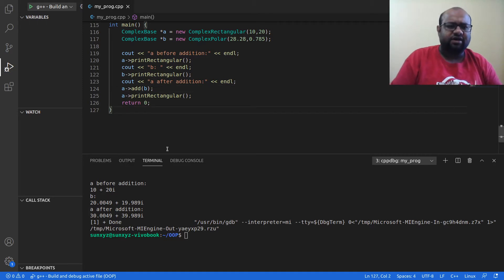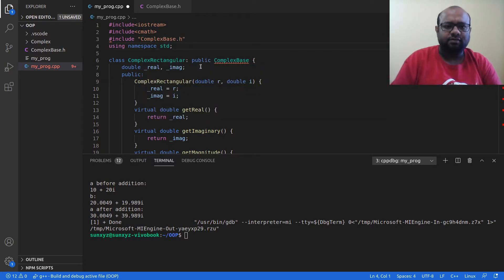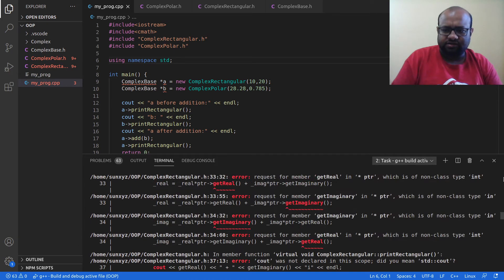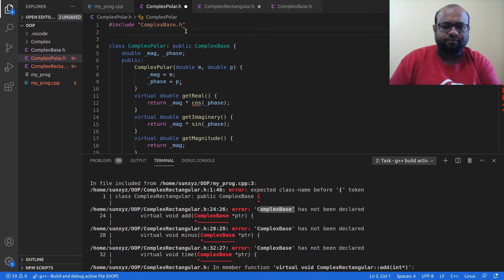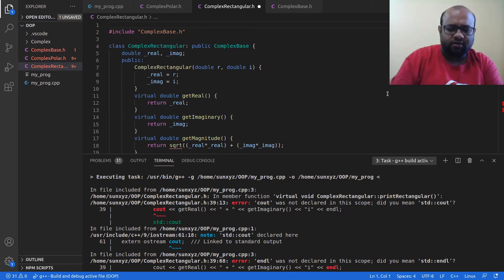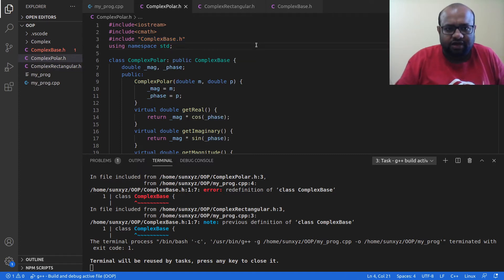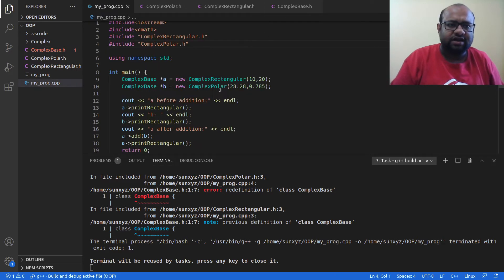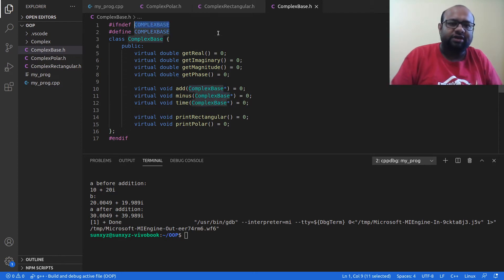OOP - 12. Organizing C++ programs into header and source files